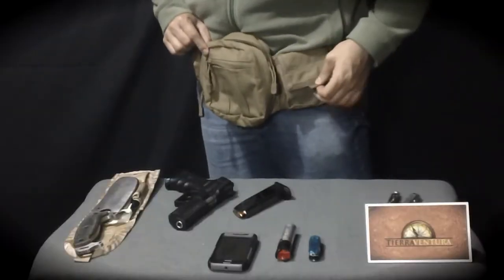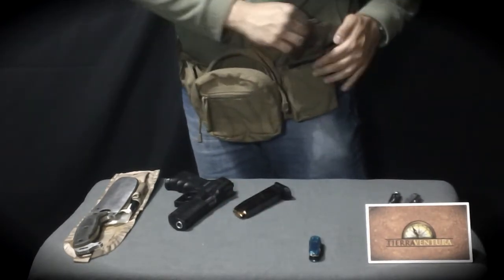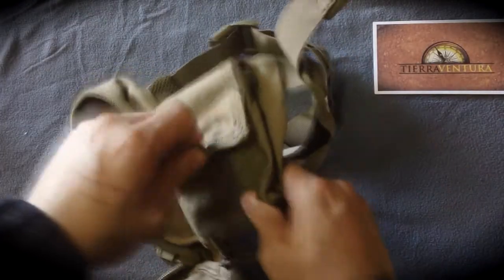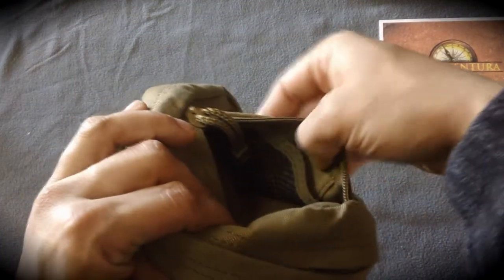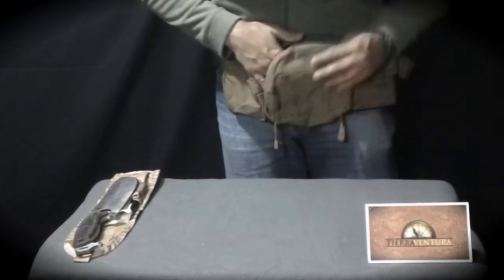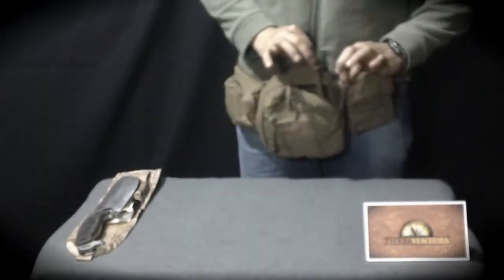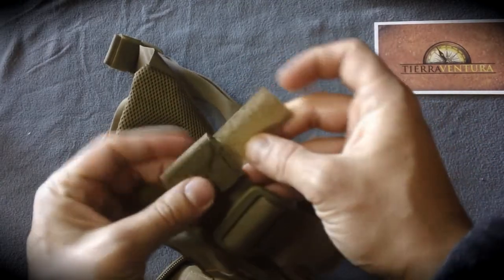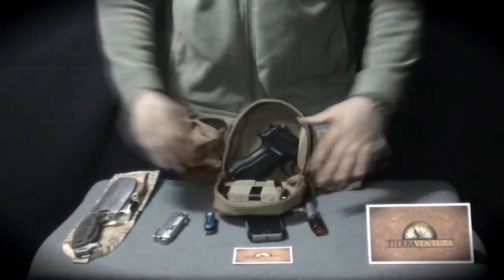CAP 168 OPINIONS ON THE CONDOR FANY PACK FOR CCW (ENGLISH VERSION)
A GREAT OPTION FOR CONCEAL CARRY